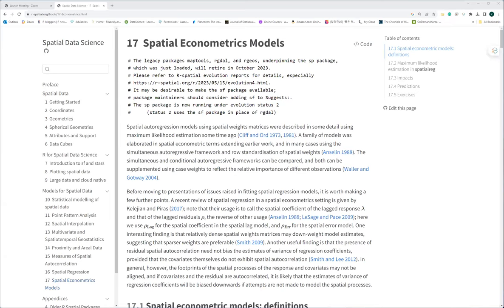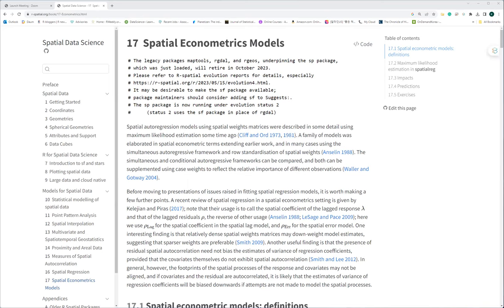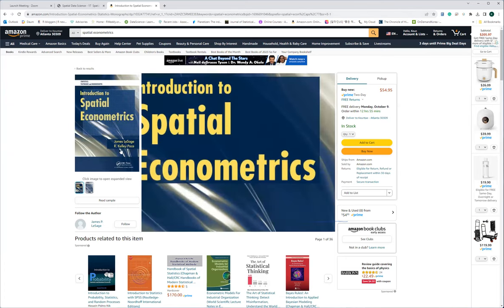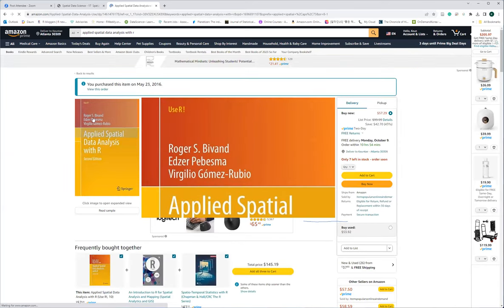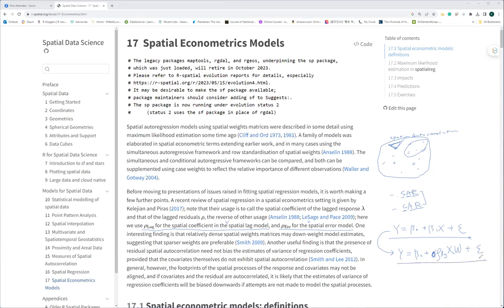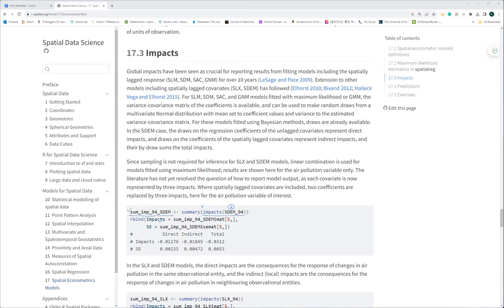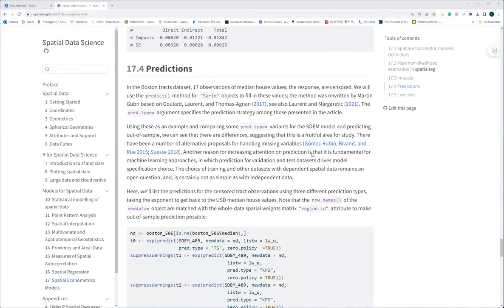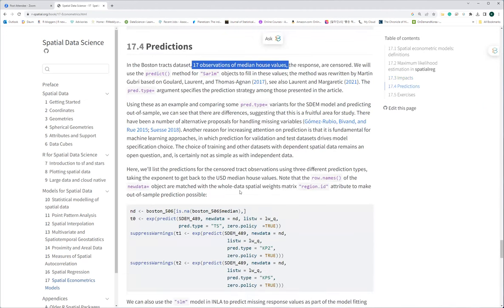Spatial Data Science: Spatial econometrics models (spatial01 17)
Keuntae Kim leads a discussion of Chapter 17  ("Spatial econometrics models") from Spatial Data Science with applications in R by Edzer Pebesma, Roger Bivand on 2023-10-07, with the R4DS spatial Book Club. Cohort 01